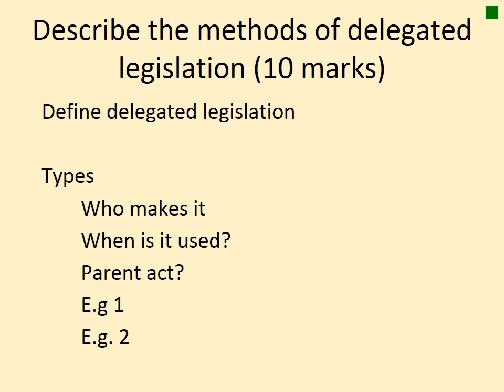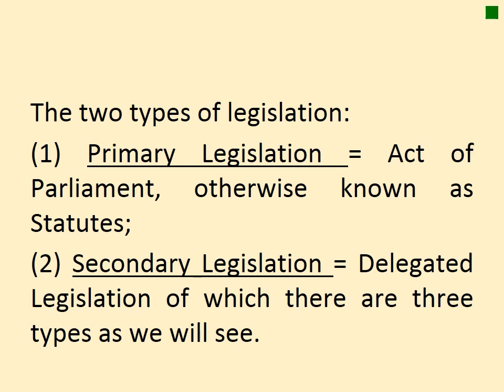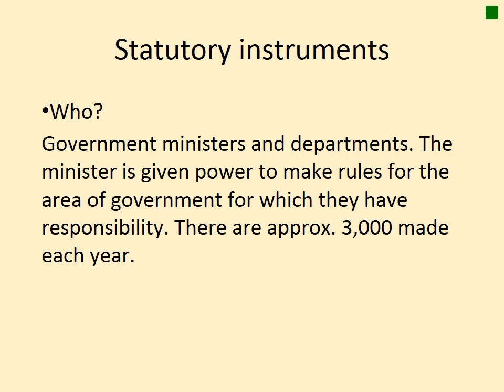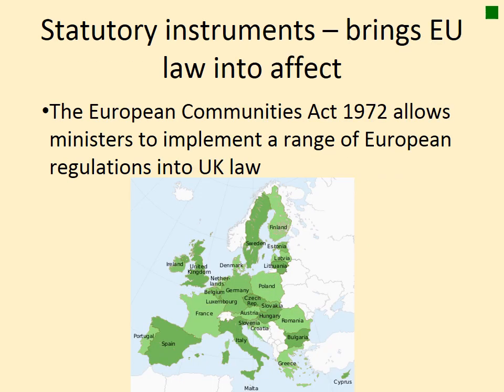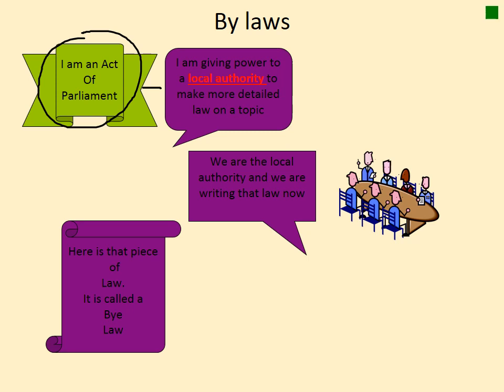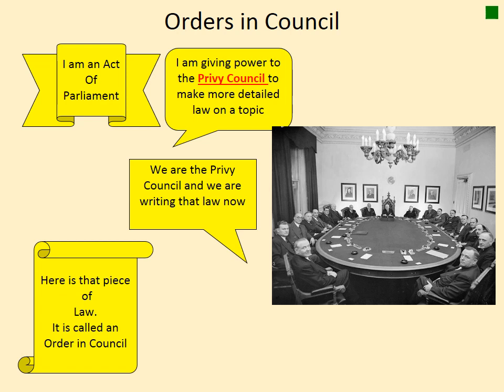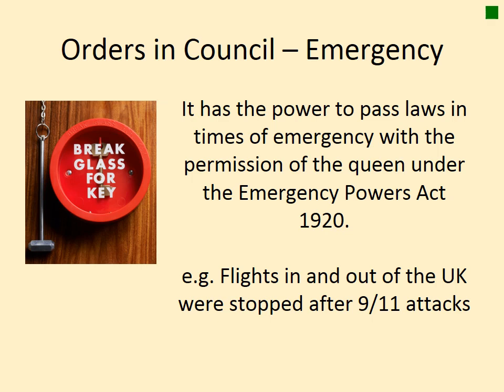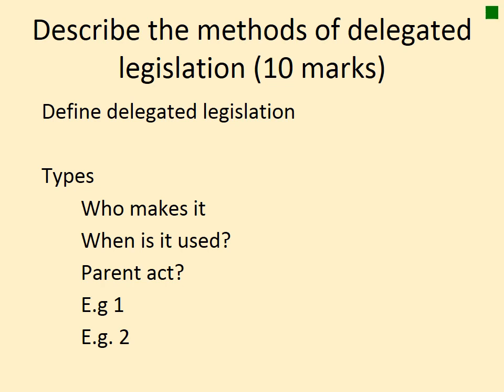Types of delegated legislation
An overview of types of delegated legislation for AQA unit 1